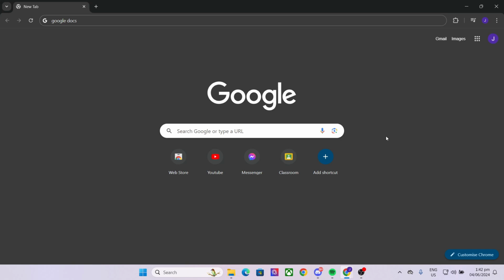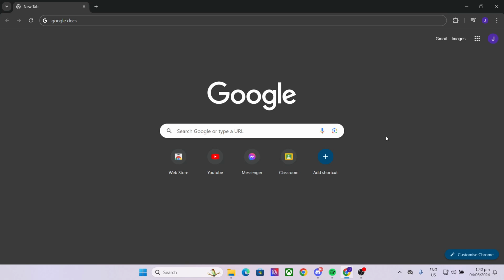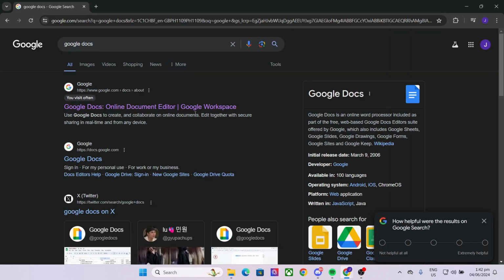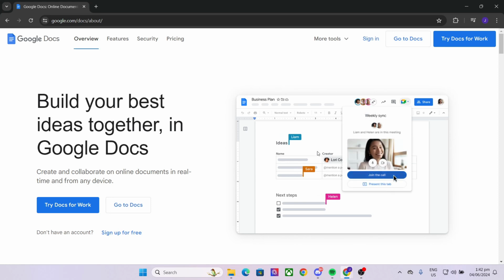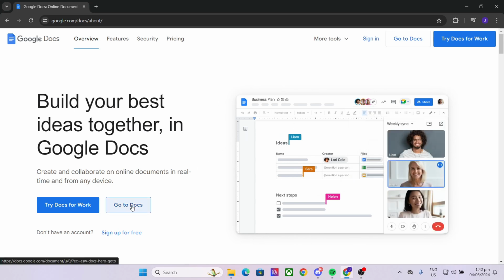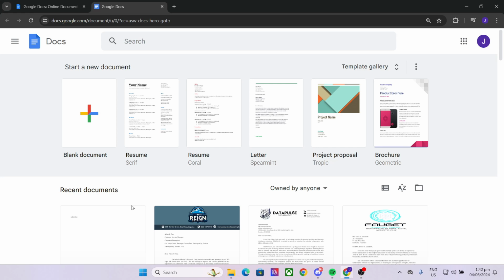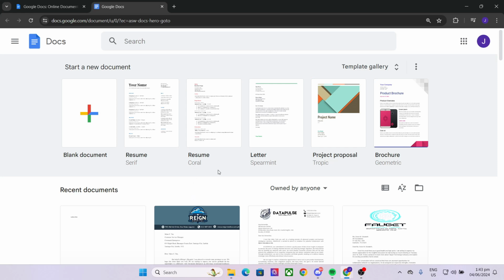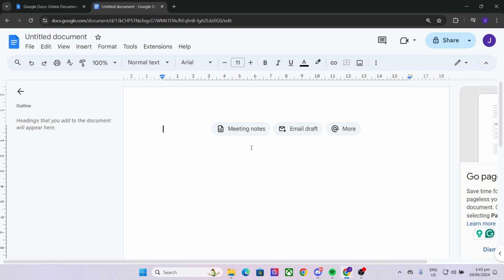How to Create a New Google Docs - Step-by-Step Tutorial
Learn how to open a Google Docs file quickly and easily! This beginner-friendly tutorial will guide you step-by-step on accessing Google Docs on your computer or mobile device. Perfect for new users and anyone looking to get started with Google Docs.